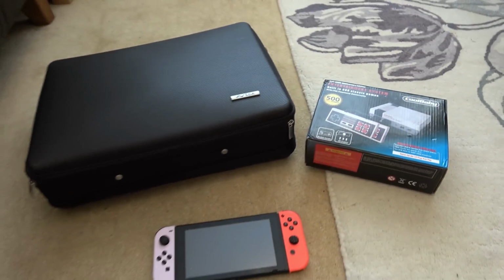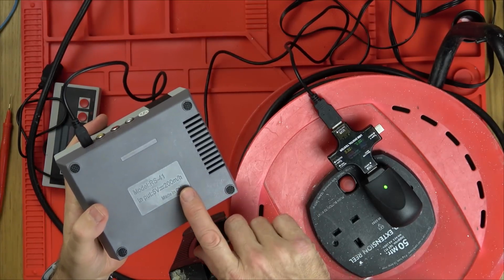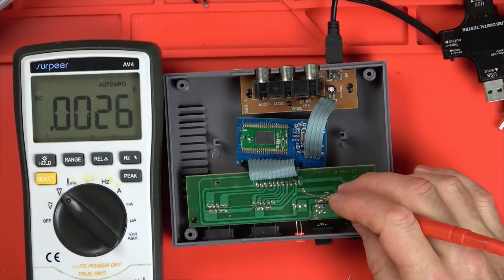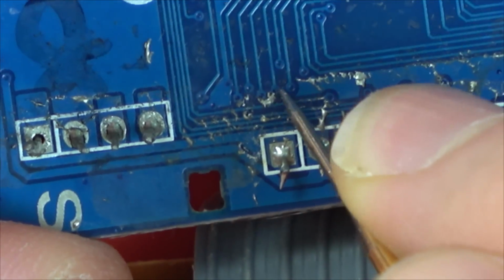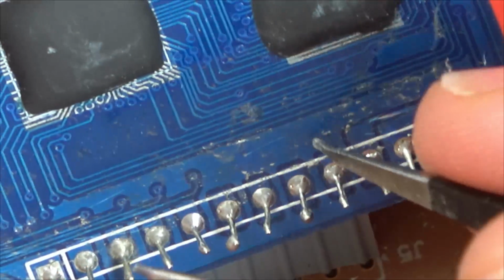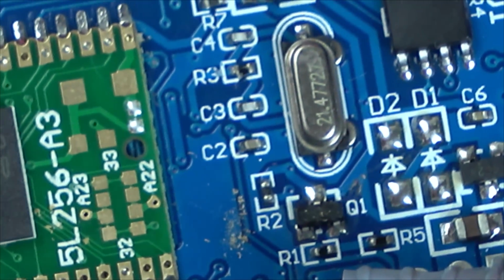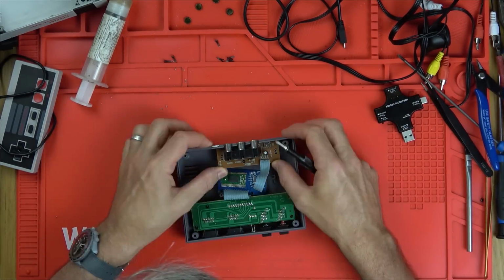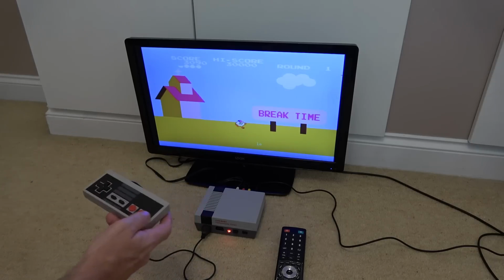Broken 'COOL BABY' Nintendo Clone Console- Can I FIX it?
In this video I attempt to fix a NES clone called a CoolBaby (yes, you have read that correctly). This item powers on, but does not display any image. Can it be fixed? Let's find out.
Remember that this is just for entertainment and I am not an expert in these repairs. The processes in the video may not be the best way, the correct way or the safest way to fix these things. I do love fault finding and trying to fix broken things, so I hope that comes across in these videos.